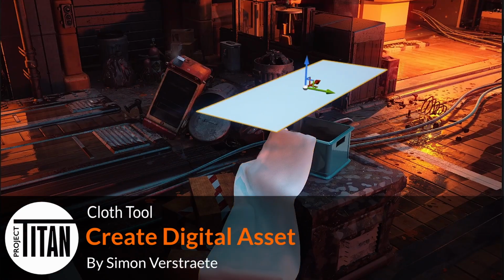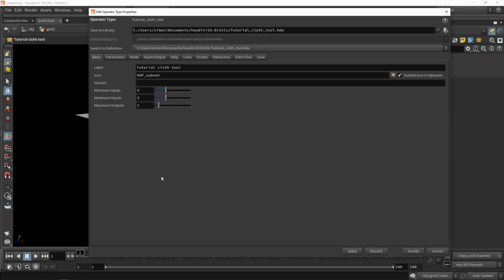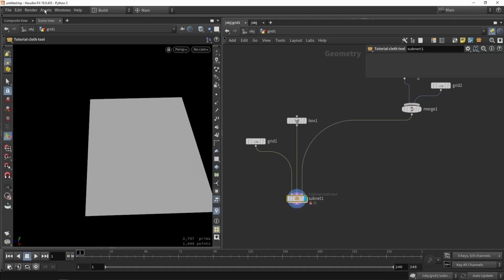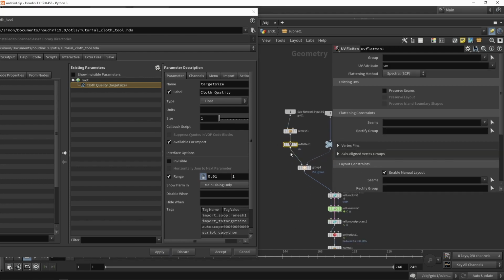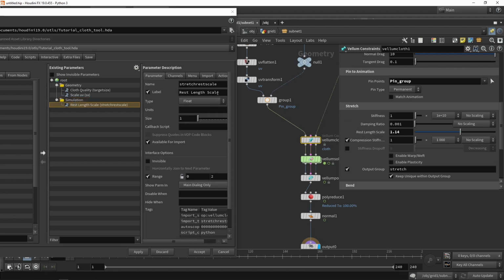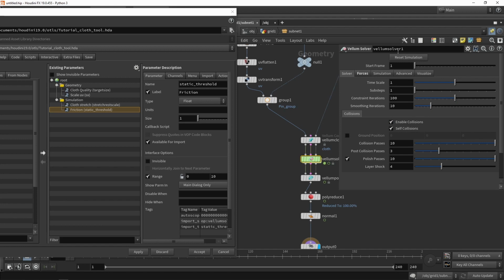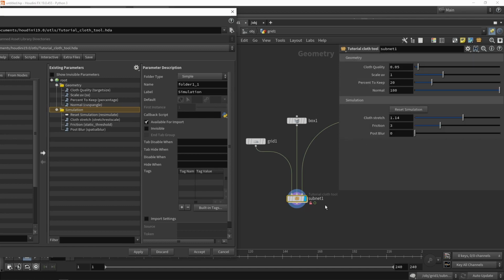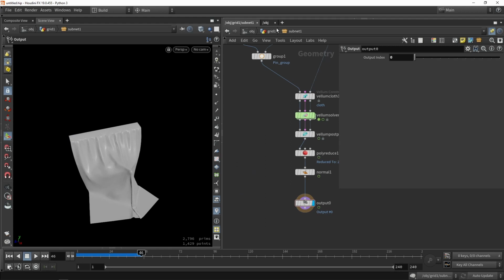Project Titan Cloth Tool | Part 2 | Create Digital Asset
Learn how to make a digital asset from the cloth setup. Learn how to collapse the network into one single tool that can be used in Unreal Engine. You will then build a custom interface with sliders and promoted parameters. You will see how quickly artists can make their own tools inside of Houdini.